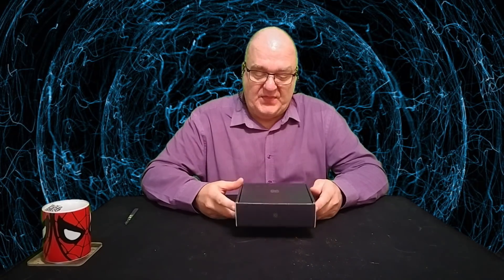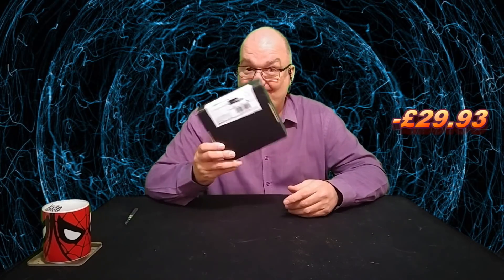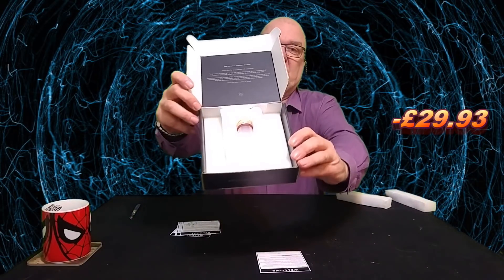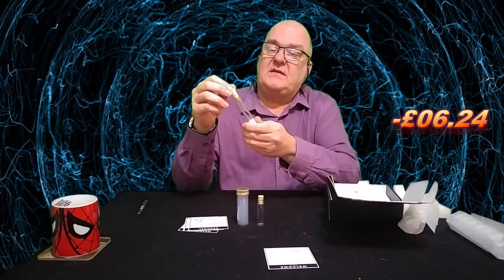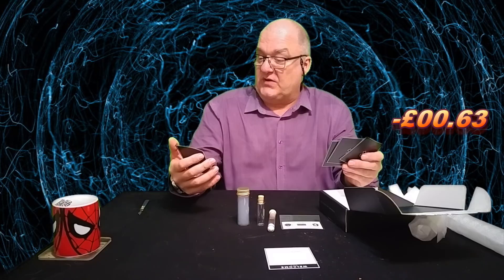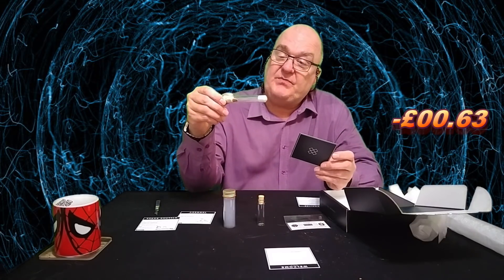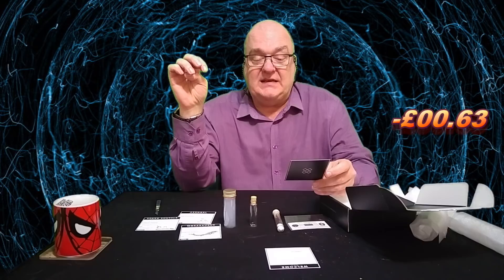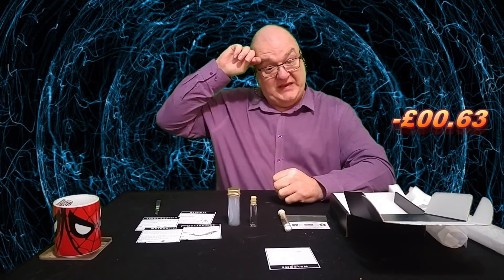Unboxing Box of Matter April 2018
Hi here I am unboxing my Box of Matter April 2018.

Costings
Box –$40
Shipping – -$25 =-$65
Discount – +$25 =-$40 =-£28.58
Bank - £1.35 =-£29.93 (without discount £46ish)
Aerogel -£ 8.81 =-£21.12
piece of space shuttle flown in outer space -£5.61 =-£0.63